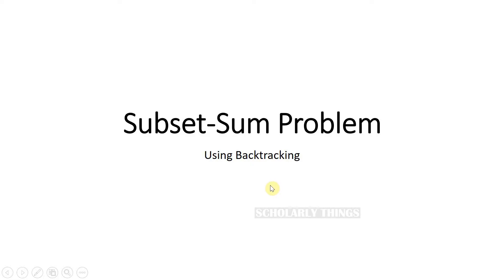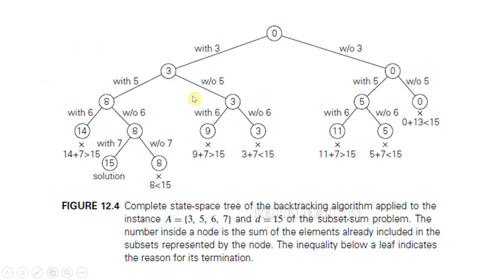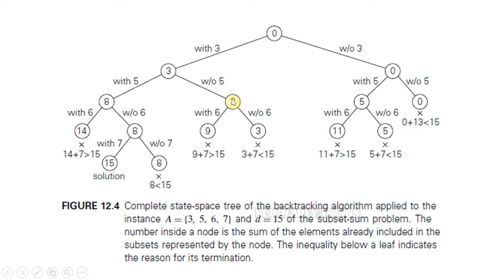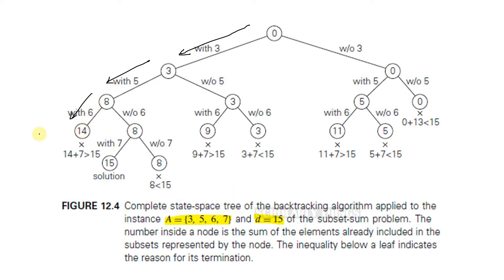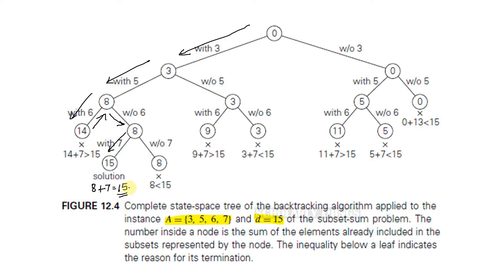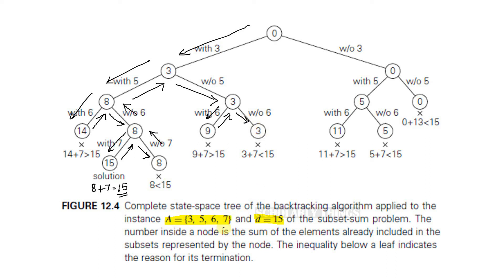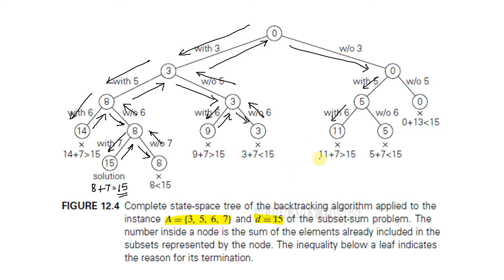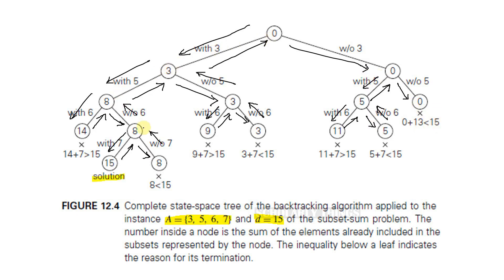Subset-sum | Backtracking | Scholarly things